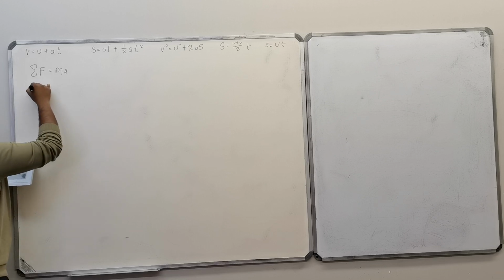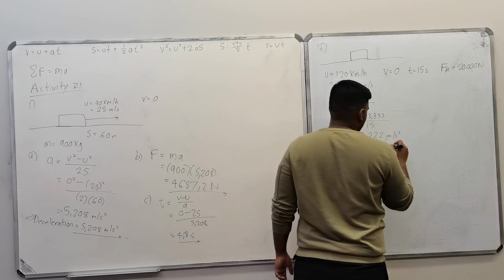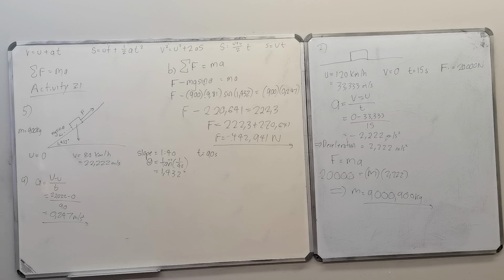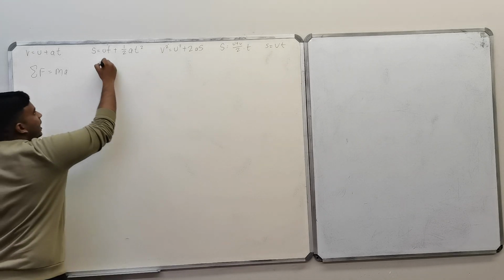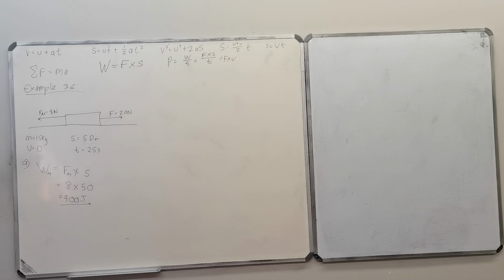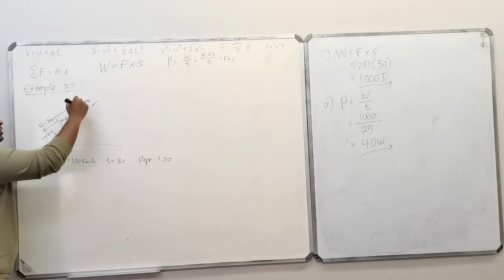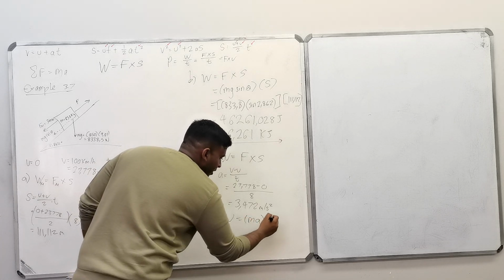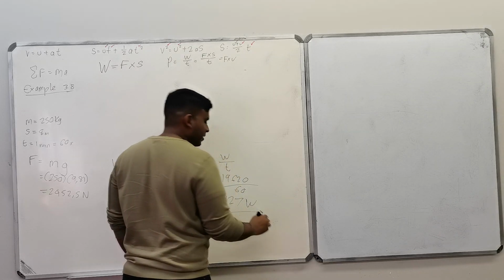Engineering Science N4 Lesson 10 Dynamics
Topics Discussed:
Work Done and Power